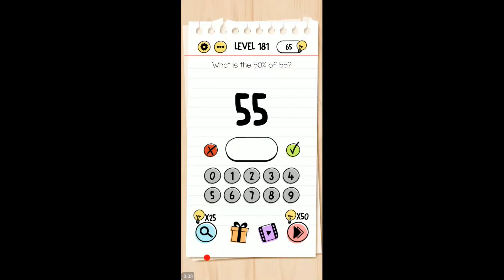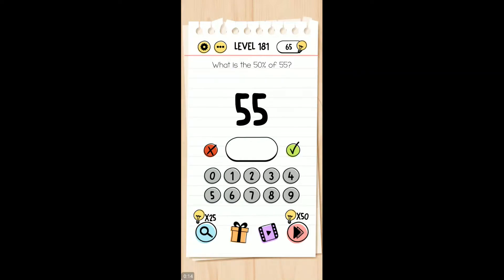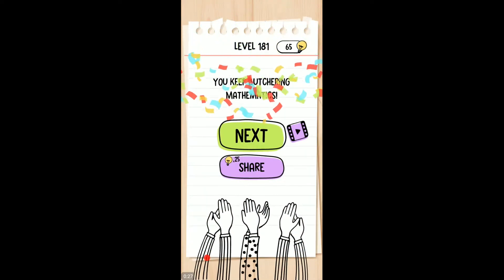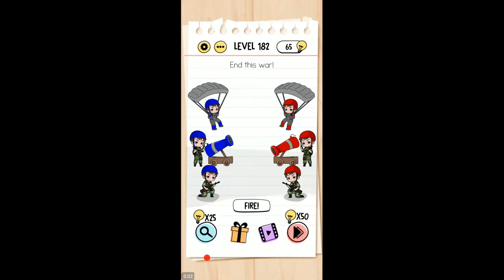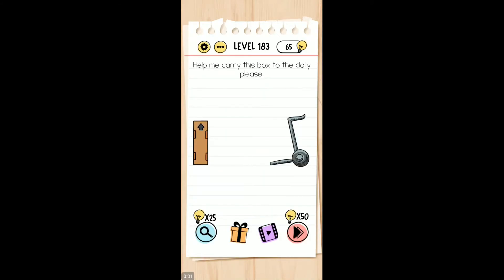BRAIN TEST ANSWERS LEVELS 181 182 183